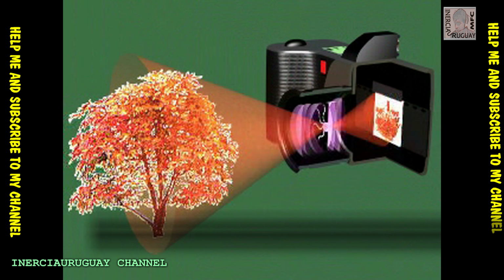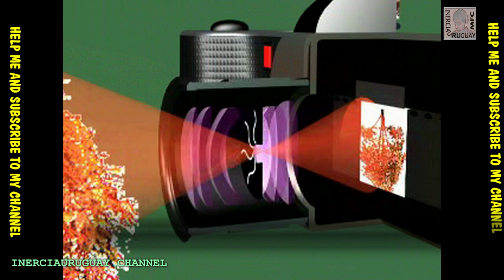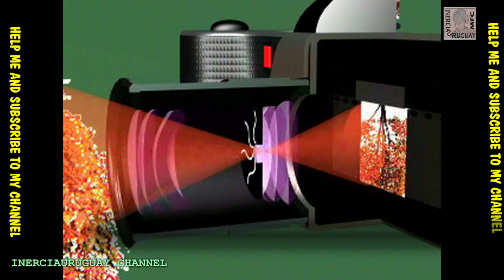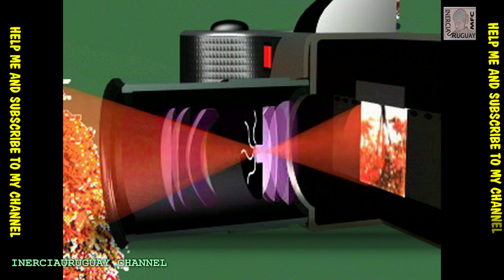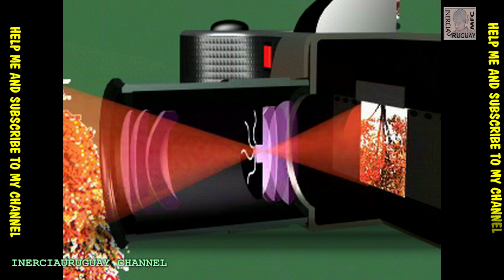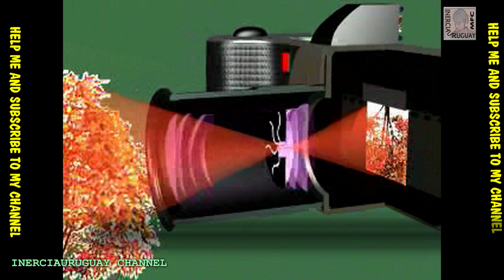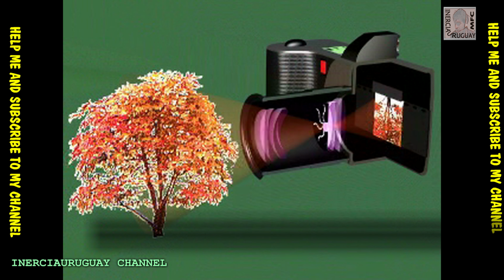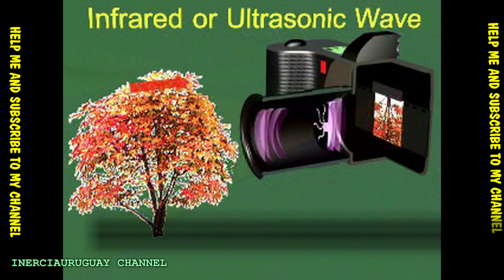The inner workings of the fILM camera EXPLANATION WITH EASY AND QUICK ANIMATION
If you like, give it up and share it so that I can continue collaborating with more videos like this.
AND YOU CAN FIND OUT EVERY TIME I SUIT A VIDEO LIKE THIS, GREETINGS
DE ESTA FORMA ME ESTAS AYUDANDO A CREAR MAS VIDEOS
PARA AYUDARTE A TI.